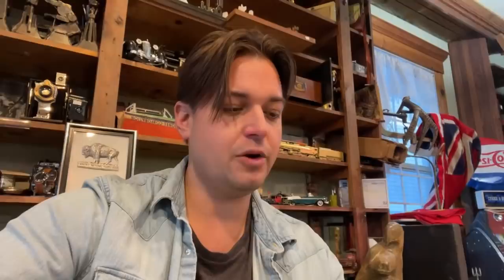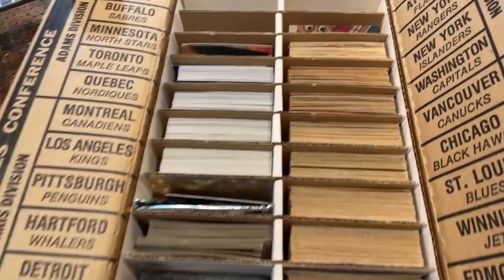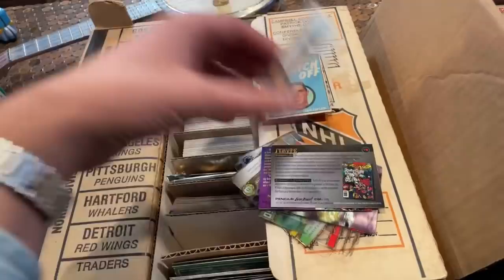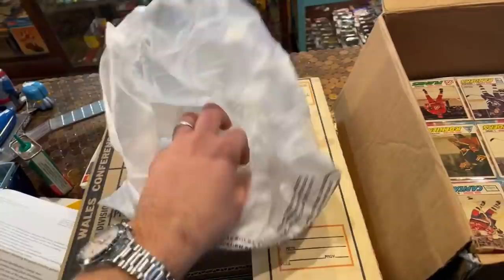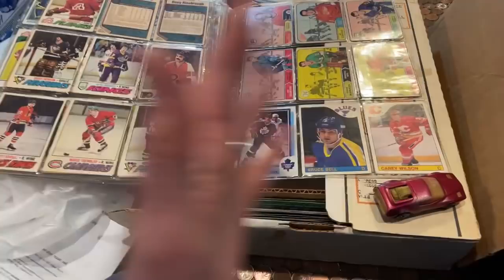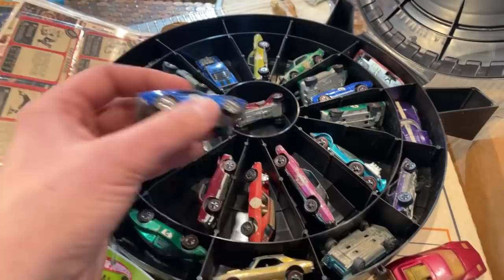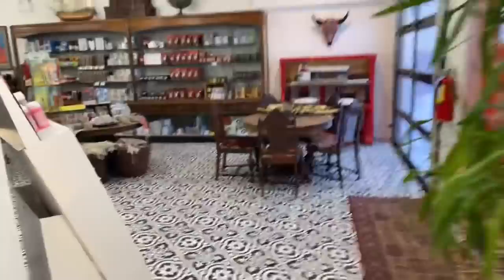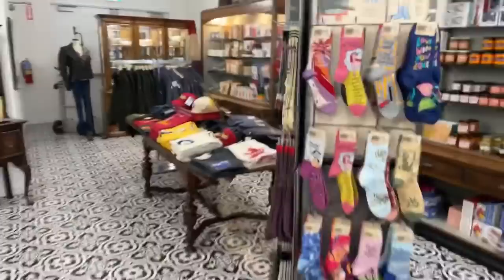Mystery mail opening! What’s in the box?!?